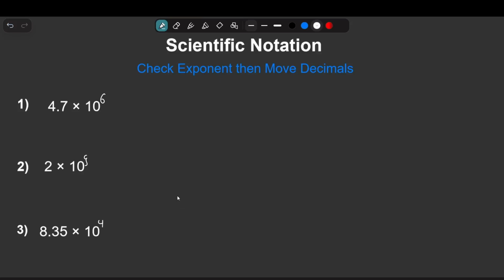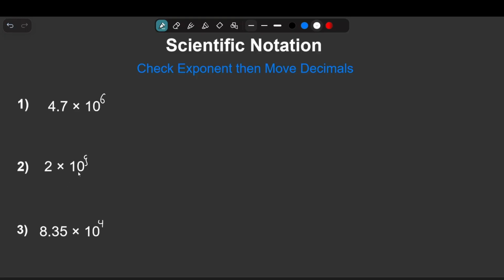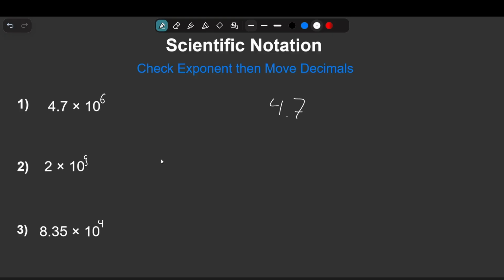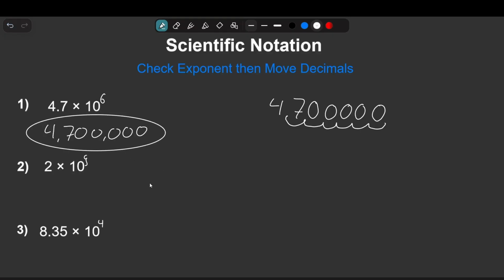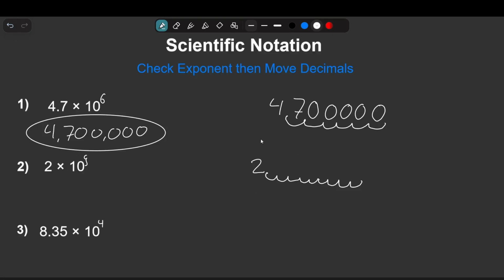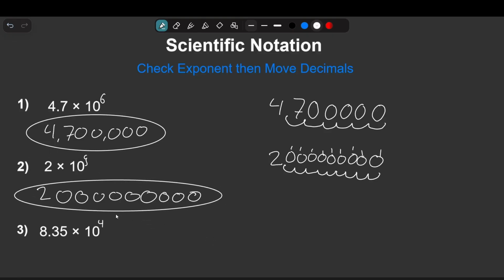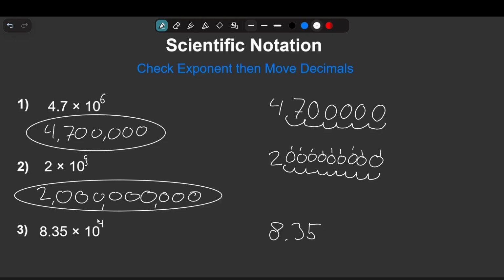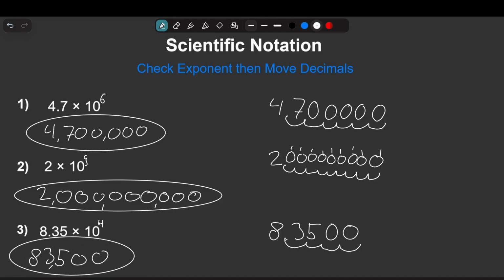Convert BIG Numbers in Seconds! | Scientific Notation Made Easy 😱